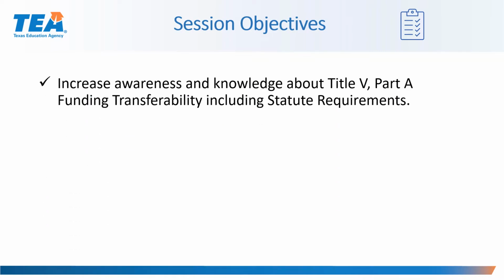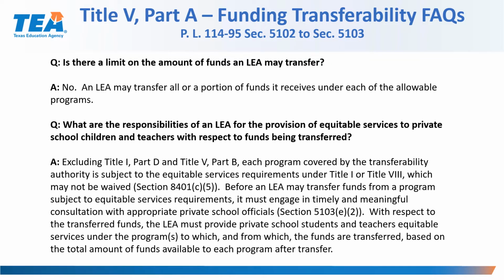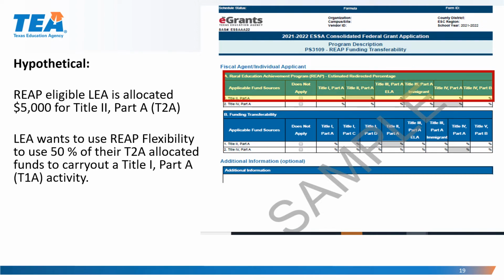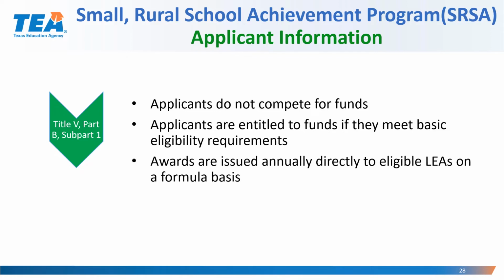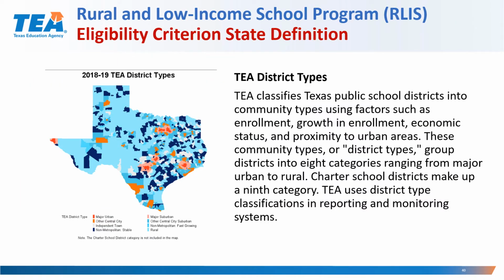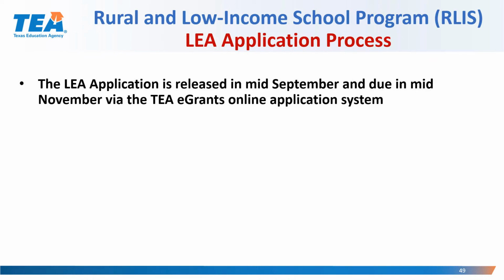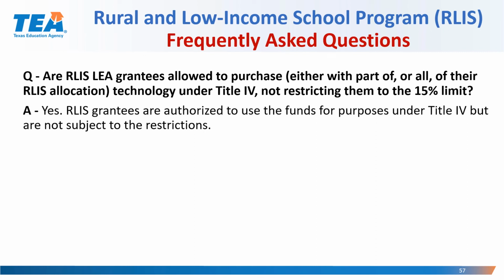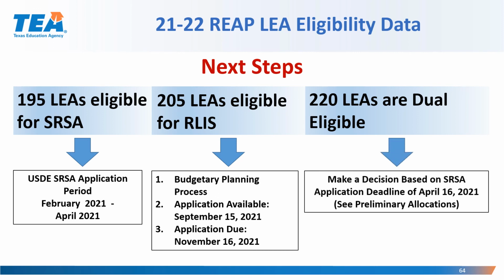Title V, Parts A & B Program Overview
This session will provide information regarding Title V, Part B program (Rural Education Initiative or REAP). We will focus on the purpose of the program, eligibility, the use of funds, the application process and alternative use of funds. The session will also include an overview on funding transferability. Participants will be able to engage in meaningful discussion and given the opportunity to ask relevant questions.